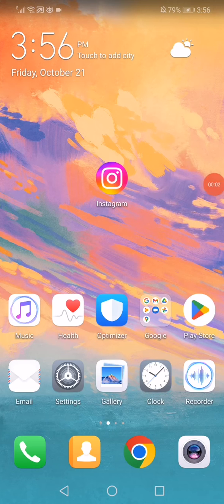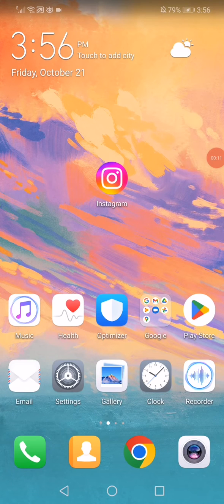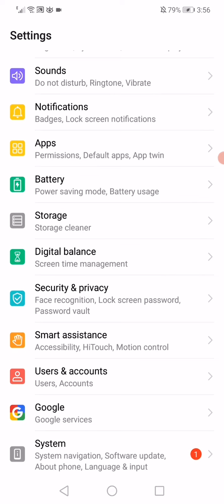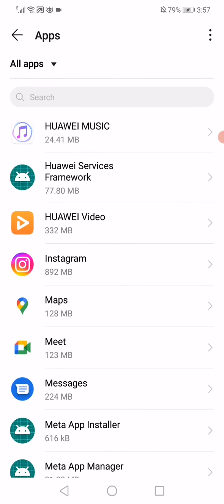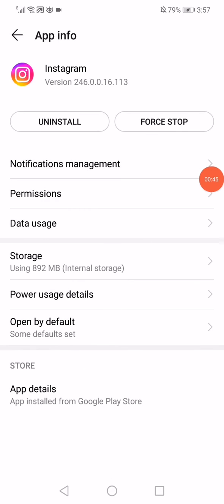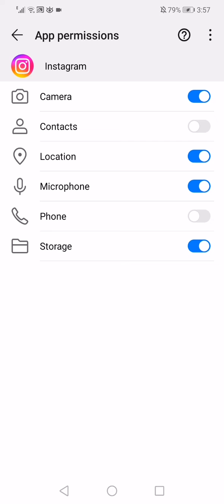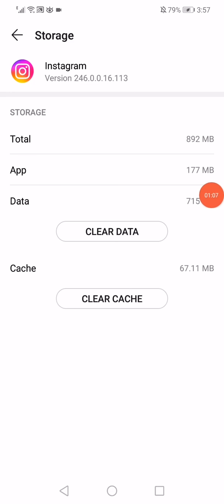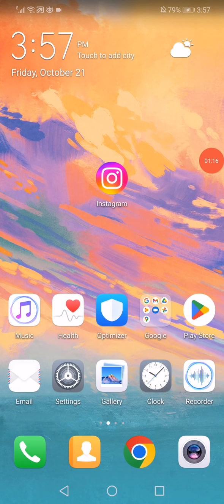How To Fix Instagram Story Glitch on Android or IOS 2022 - Stories Not Working Fixed